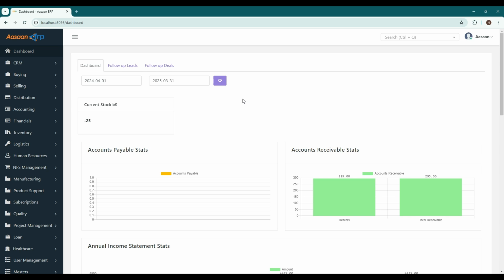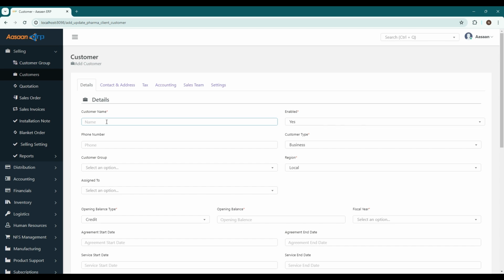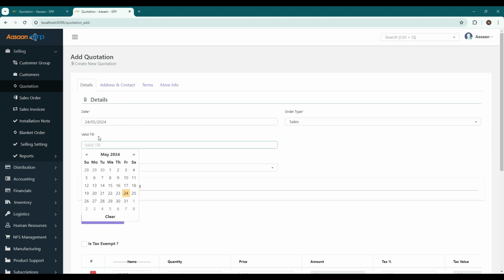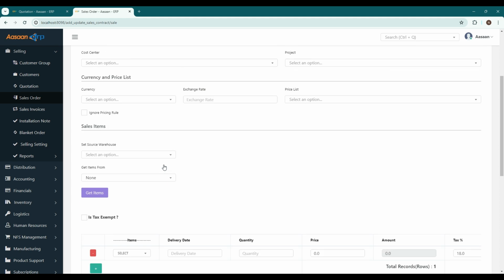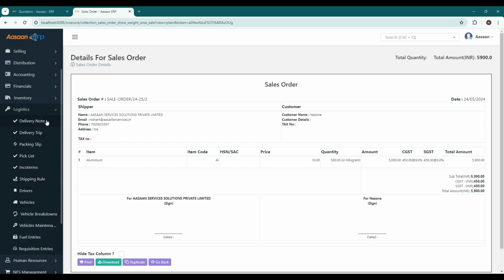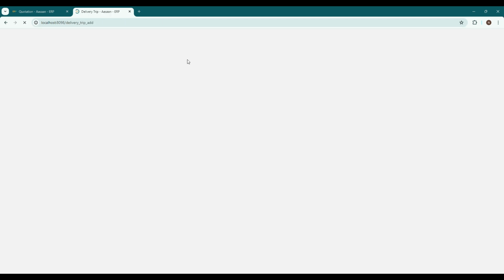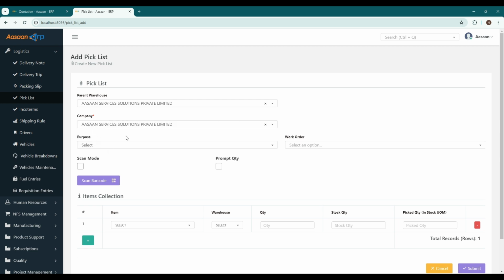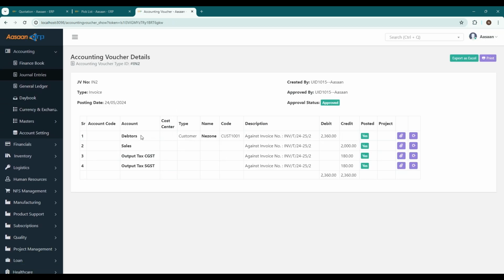Sales and Logistics Management on Aasaan ERP | Comprehensive Guide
Welcome to our in-depth tutorial on Sales and Logistics Management using Aasaan ERP! 📈🚚

In this video, we will explore how Aasaan ERP can streamline and enhance your sales and logistics processes, ensuring efficiency and growth for your business. Whether you're a seasoned professional or new to ERP systems, this guide will provide valuable insights and practical steps to get the most out of Aasaan ERP.

What You'll Learn:

Introduction to Aasaan ERP:

Overview of Aasaan ERP and its key features.
Benefits of using Aasaan ERP for sales and logistics.
Sales Management:

Setting up and managing your sales pipeline.
Tracking leads and converting them into sales.
Automating invoicing and payment processes.
Logistics Management:

Managing inventory and warehousing.
Streamlining order fulfillment and delivery processes.
Real-time tracking and reporting of logistics activities.
Integration and Customization:

Integrating Aasaan ERP with other tools and systems.
Customizing Aasaan ERP to fit your business needs.
Best Practices and Tips:

Maximizing efficiency with Aasaan ERP.
Troubleshooting common issues.
Tips for continuous improvement and scalability.
Why Aasaan ERP?
Aasaan ERP offers a user-friendly interface and robust features designed to simplify complex business operations. With its comprehensive tools for sales and logistics management, you can focus more on growing your business and less on managing the intricacies of these processes.